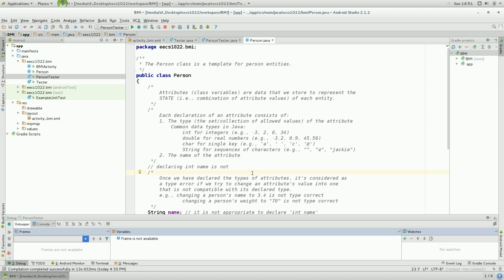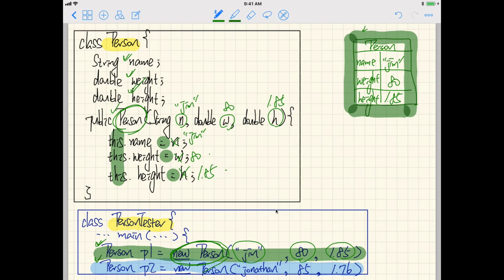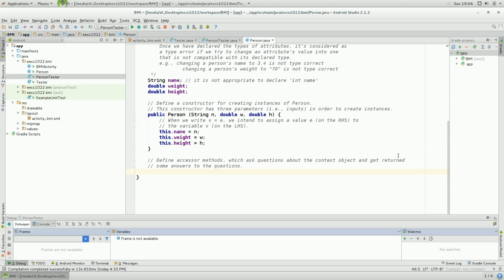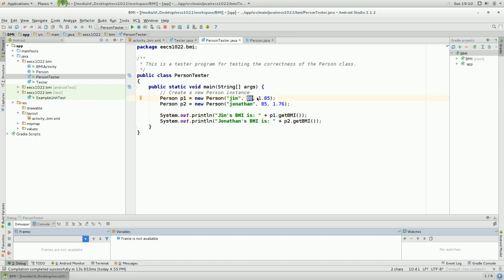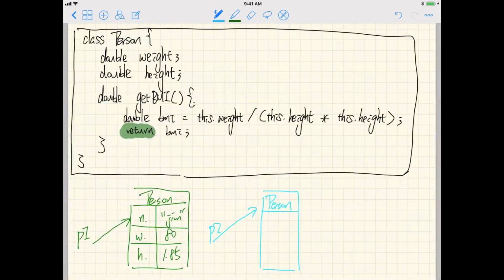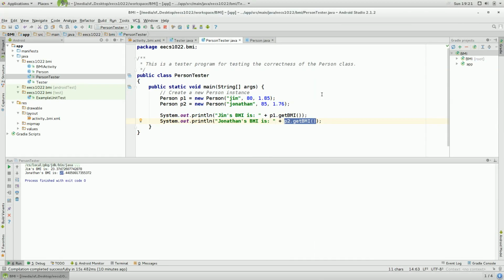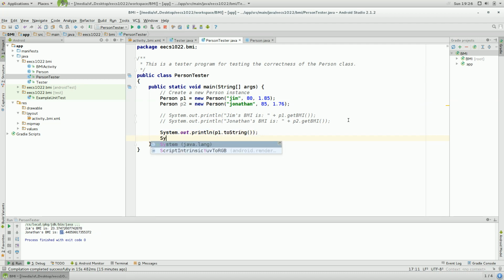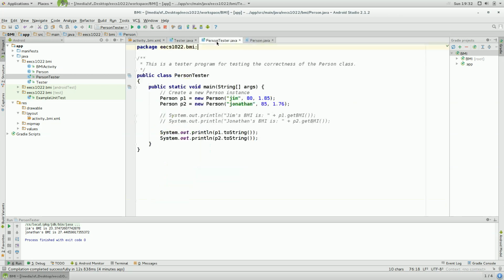CS1A 17 Define, Test, and Debug the getBMI and toString Accessor Methods